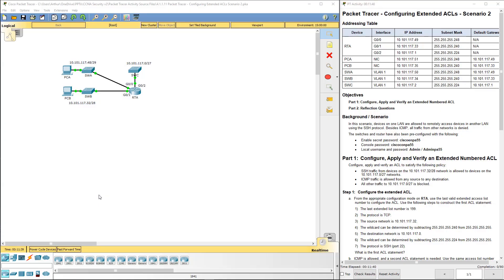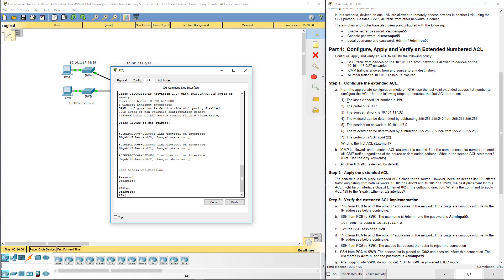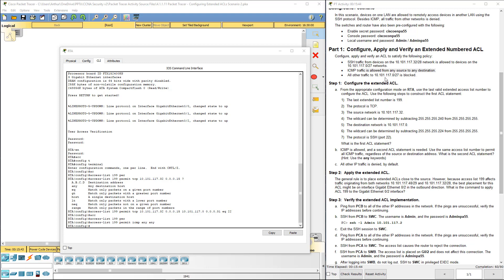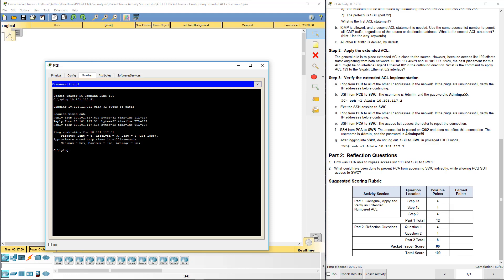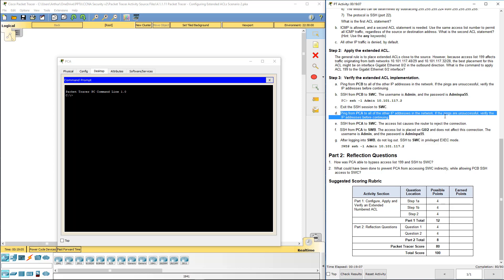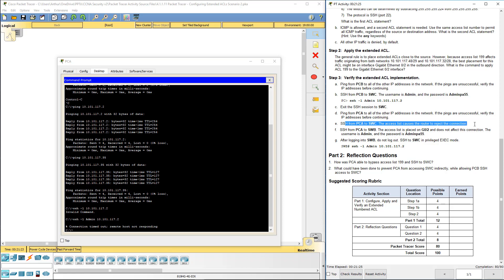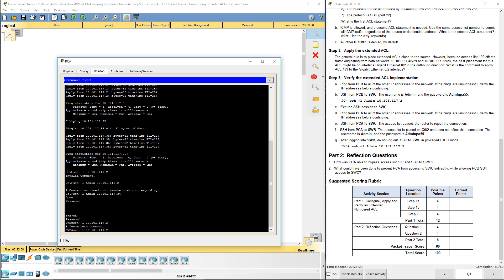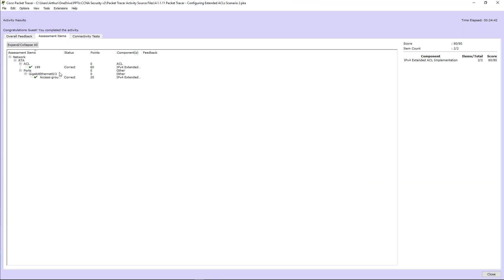CCNA Security v2 – Lab - 4.1.1.11 - Configuring Extended ACLs Scenario 2